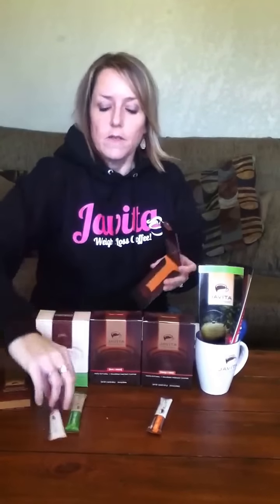Javita business and customer info... Start your journey today! Weight loss Coffee & Tea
Javita is just over 2 years old. We offer three amazing products with so many amazing health benefits... learn how to be a customer or rep. How would you like FREE coffee & tea??? Watch and learn how to be either a customer or a Javita business partner... . Watch and learn.. For more info on the three products or business go to: